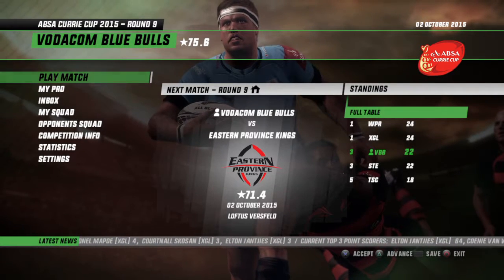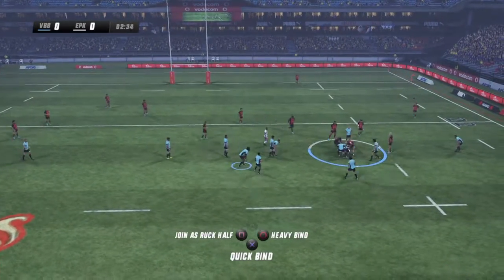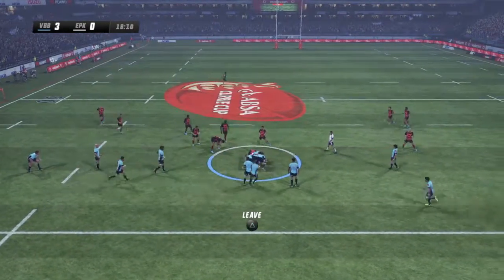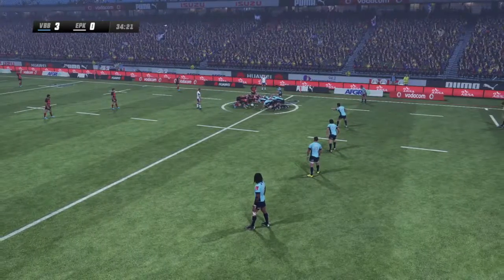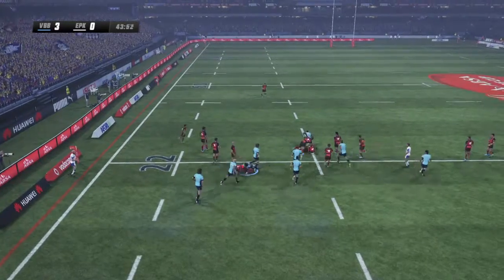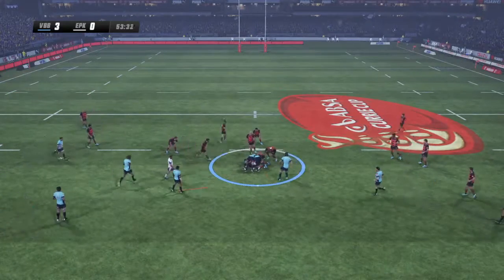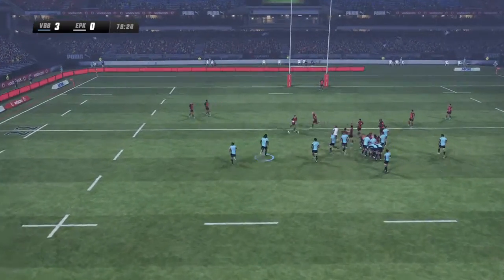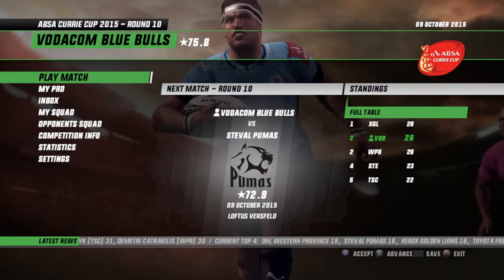Rugby Challenge 3 Be a Pro #12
Rugby Challenge 3